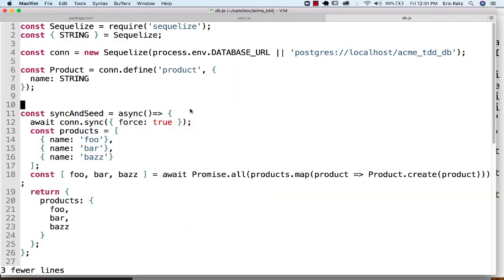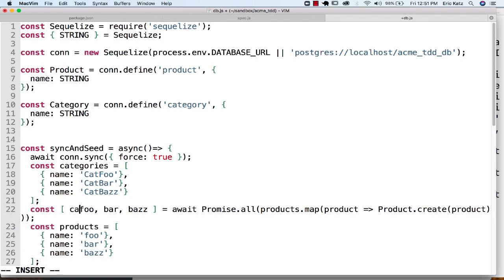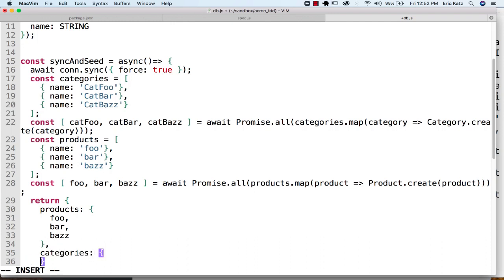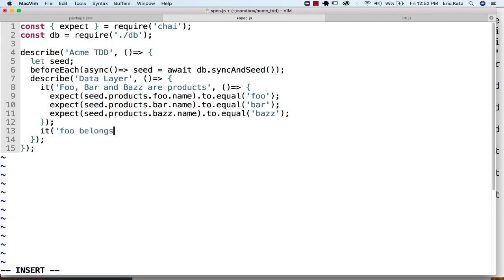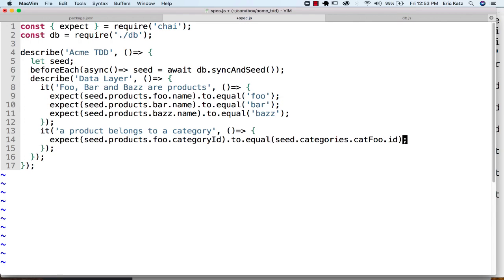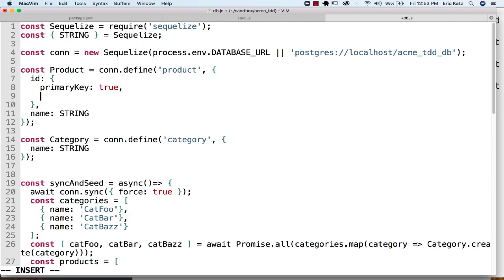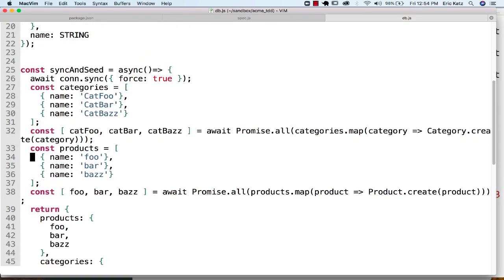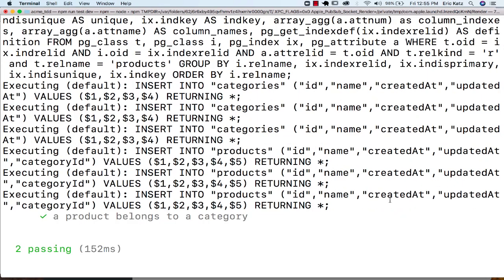Testing Database Relationship